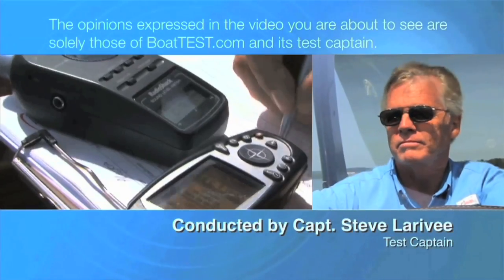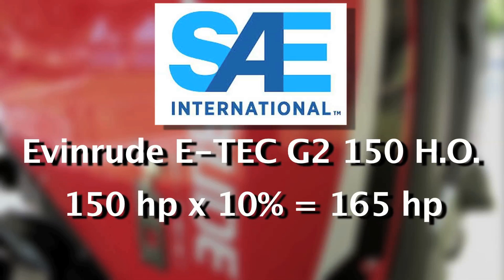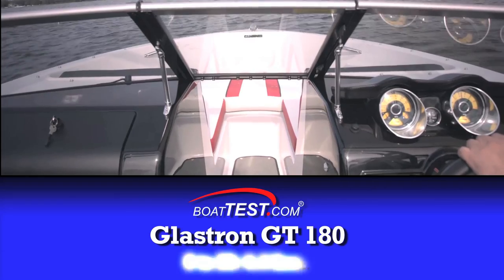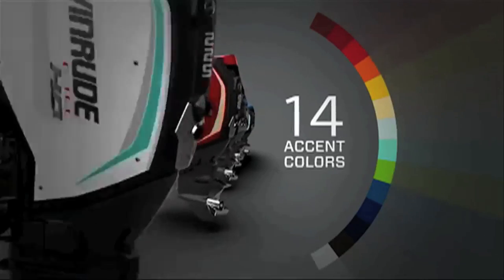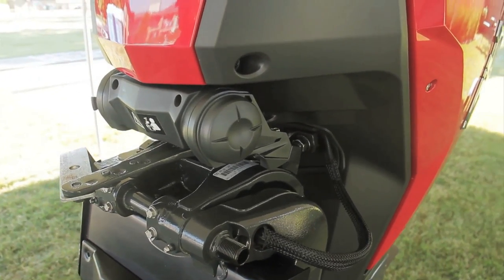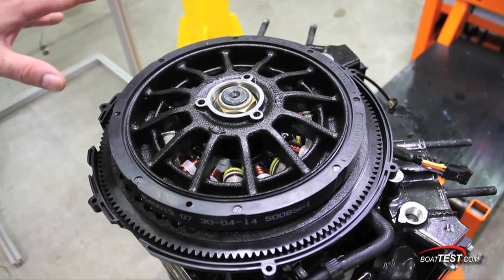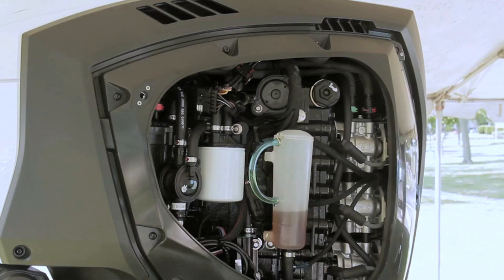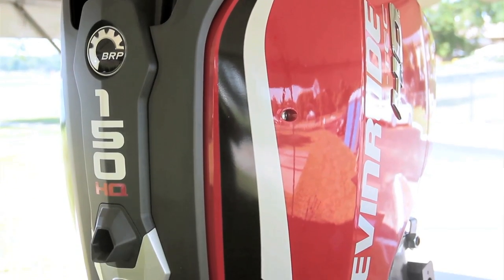Evinrude E-TEC G2 150 H.O. Video - By BoatTEST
For more review, test, performance data, captain reports and more about the Evinrude E-TEC G2 150 H.O., go to:

The all-new Evinrude E-TEC G2 150 H.O. features direct fuel-injection, internal hydraulic steering, digital gear shifting, an internal oil tank, a heavy duty gear case and many other features that the company says confirms its spot as the most technically advanced 150 on the market. A lightweight magneto provides up to 133 amps of charging power, and allows operating the engine when the battery is dead, unlike most modern alternator-driven systems. The H.O. version is tuned to put out up to 165 horsepower, according to the company.